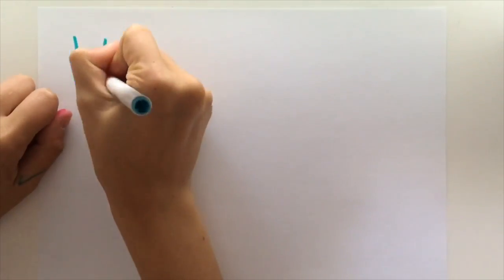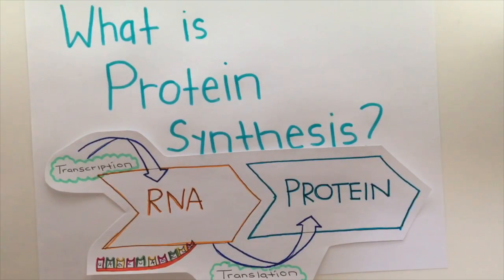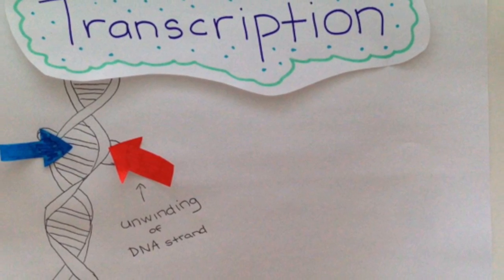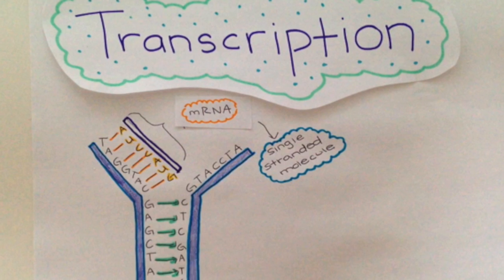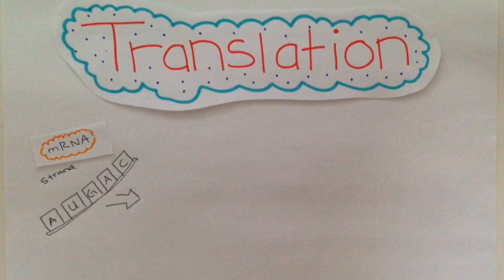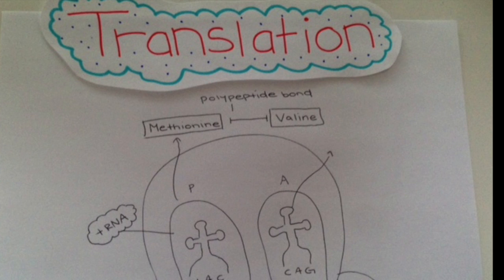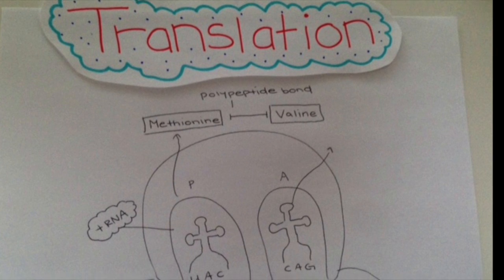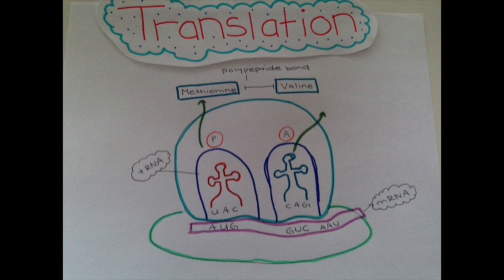Junior Breakthrough Challenge